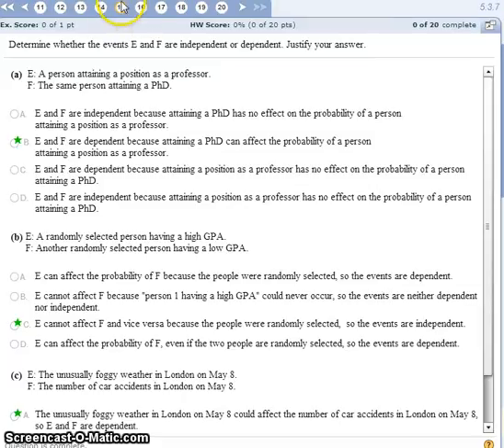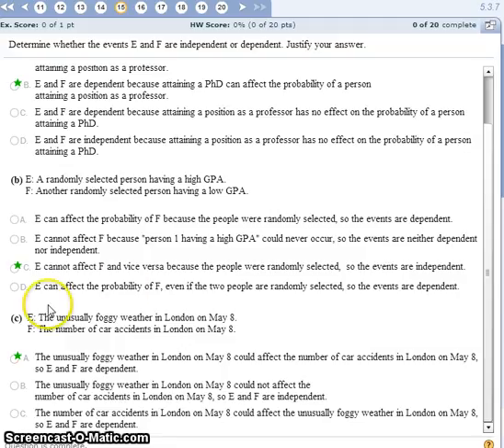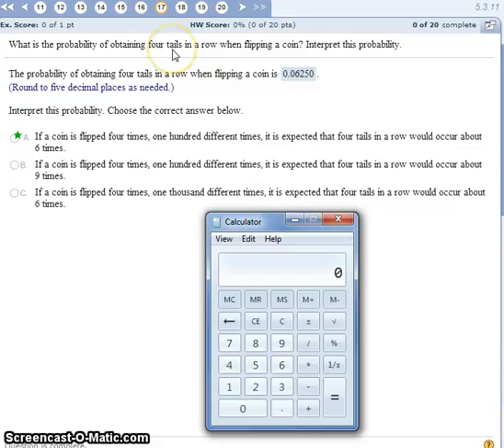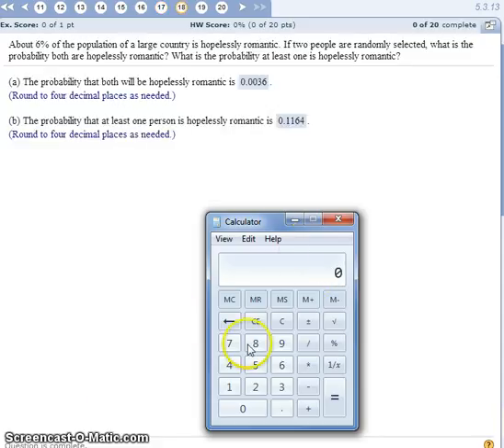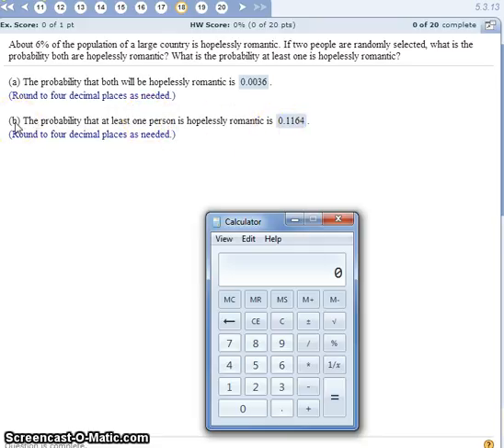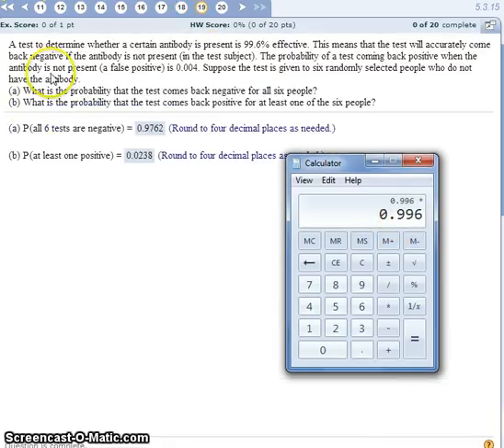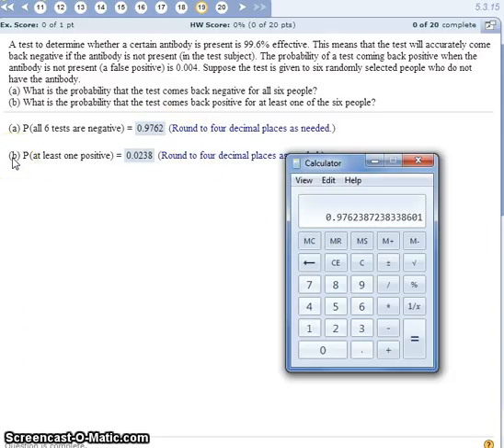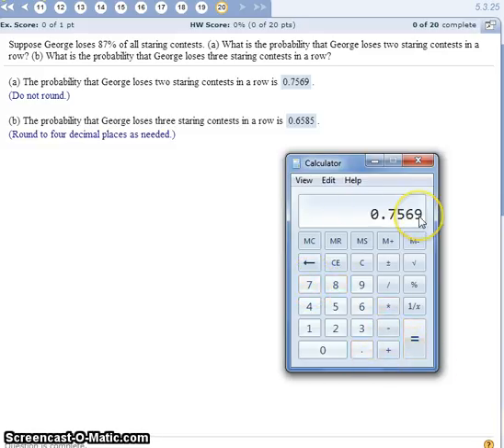5.2 Problem Set 15 through 20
Explanations of #15 - #20 on the 5.2 Problem Set in MathLab.